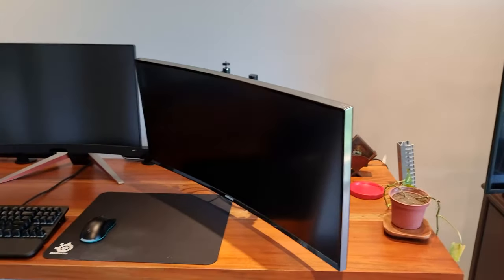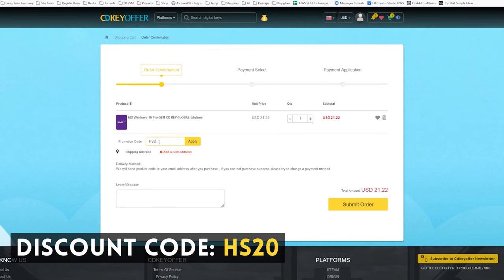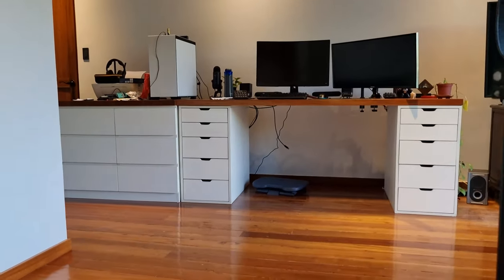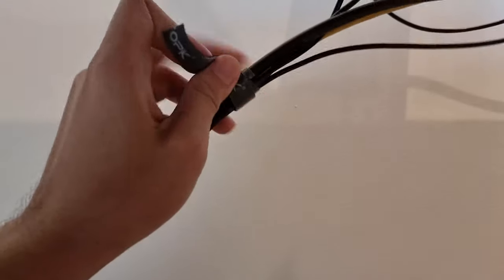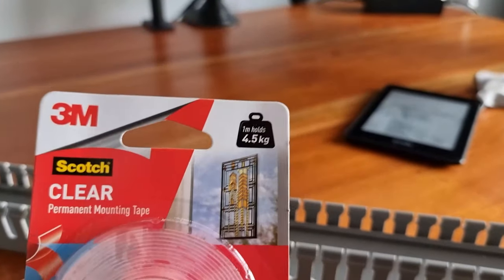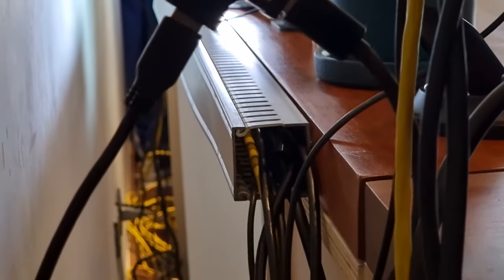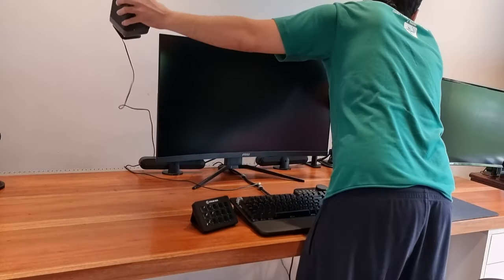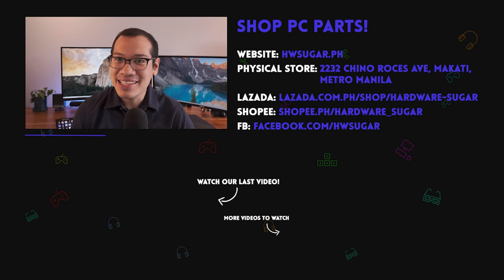CLEAN and Cheap: Cable Management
Support us and buy a Shirt! :)

00:00 Intro
00:58 AD
01:43 Cable Management Problem
03:04 Tools Needed
03:44 Installation

Episode 248x30x22 - Exterior Cable Management